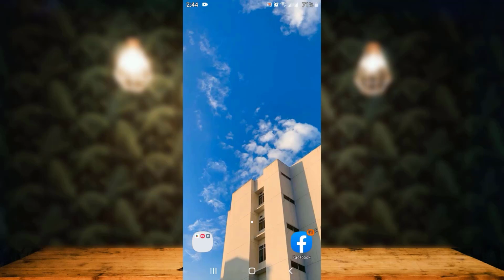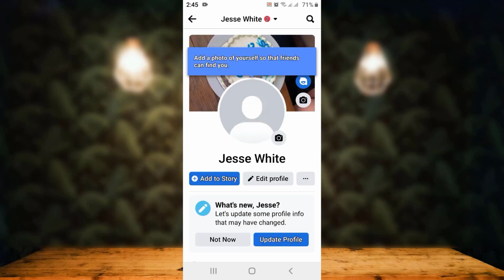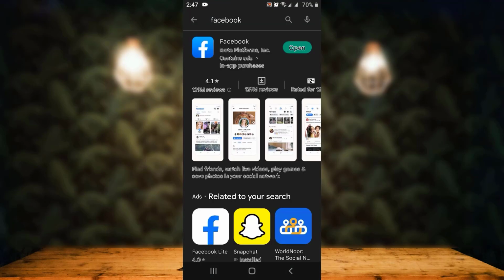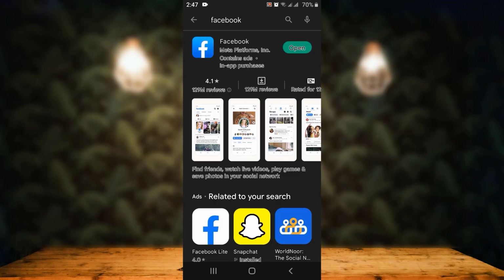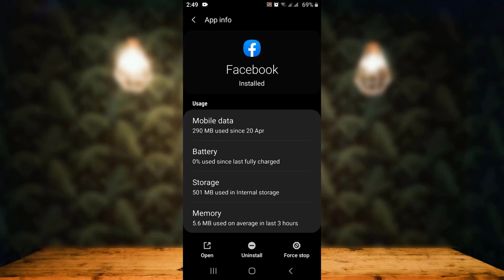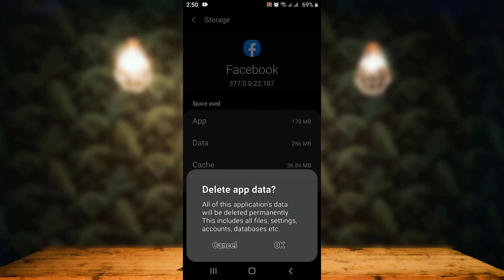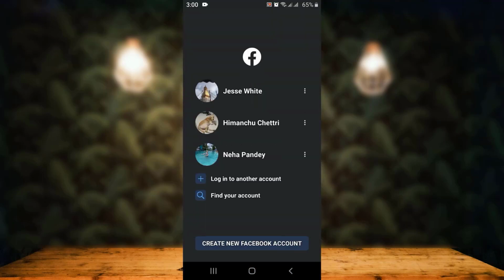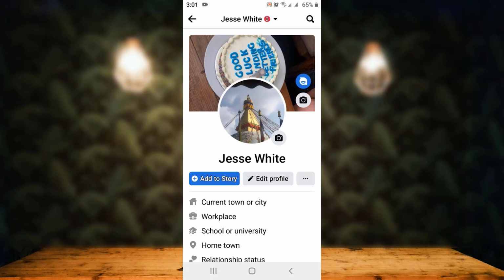How to Fix Facebook Profile Picture Not Showing Problem | 2022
In this tutorial, I will guide you on how to fix the Facebook profile pictures not showing problems.

Follow these simple steps:
1) Firstly update your Facebook application.
2) Next open up your phone settings.
3) Next tap on Apps and Notification and then tap on Facebook.
4) Next tap on storage and then clear all cache and data.
5) Once again login to your account.
That's all.